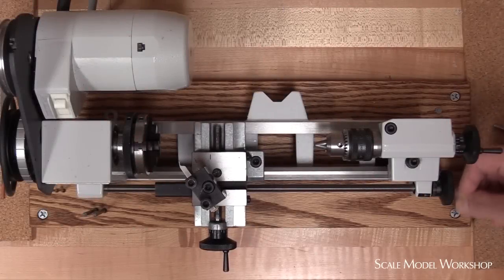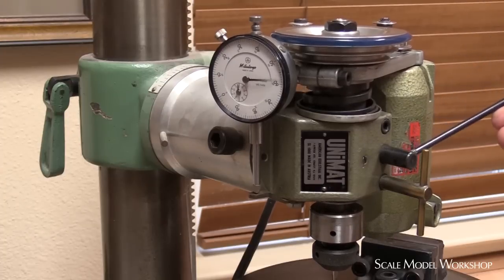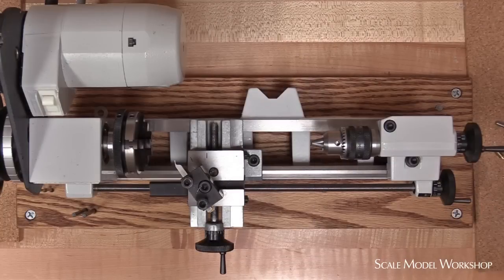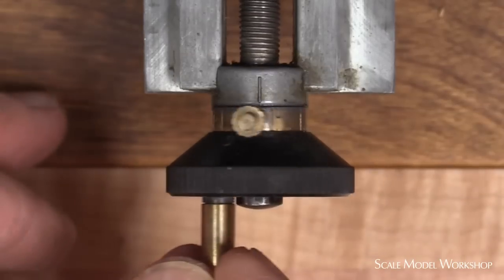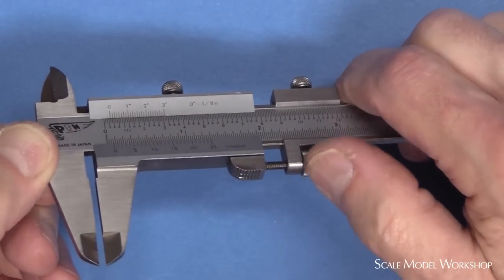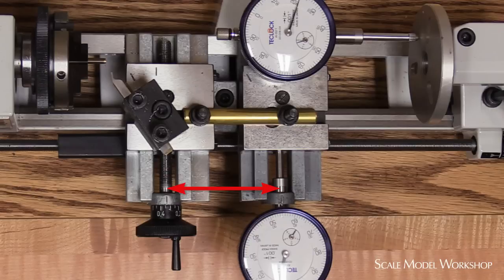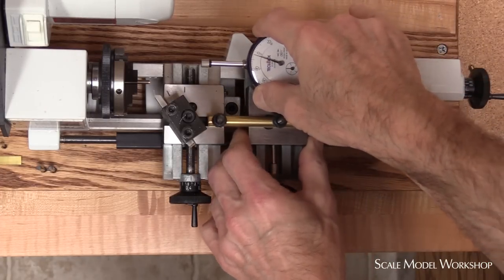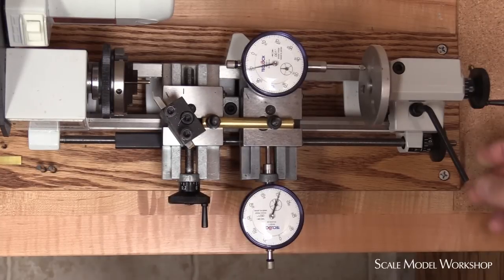Unimat Lathe with Direct Readout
This video presents my solution for adding dial indicators to provide direct readout for my Unimat 3 lathe. The same method can be used for the Unimat SL or DB200 as well as other miniature hobby lathes.